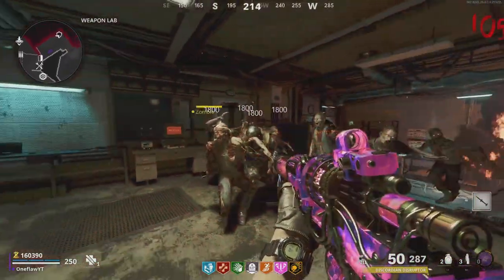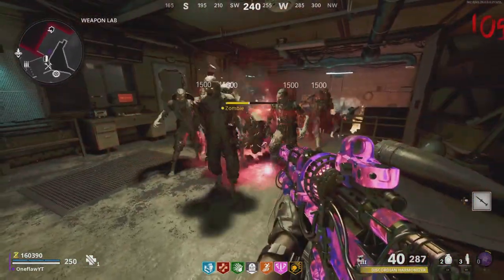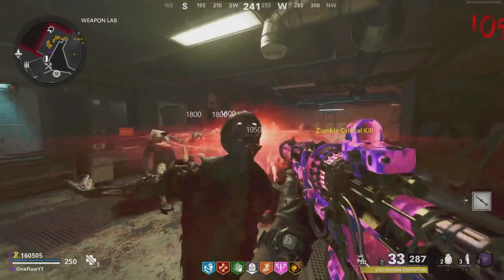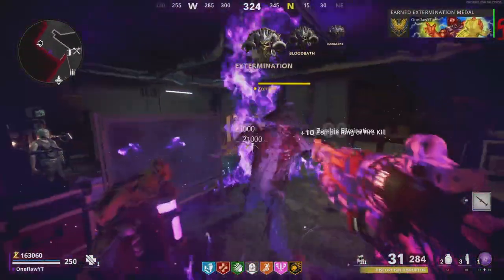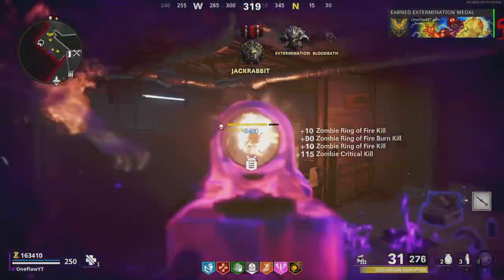How to Kill ORDA Insanely Fast in Firebase Z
If you're seeing this, you are a legend! ❤